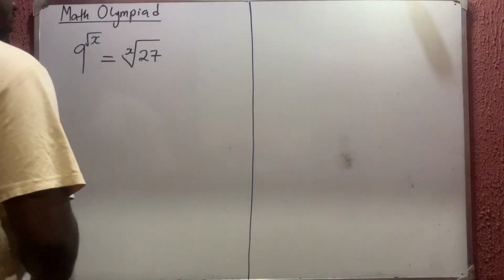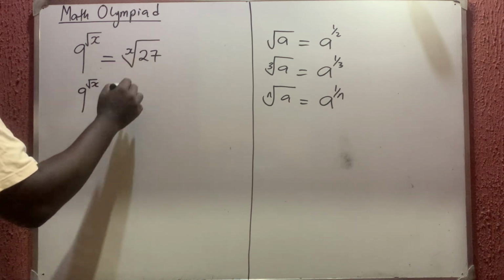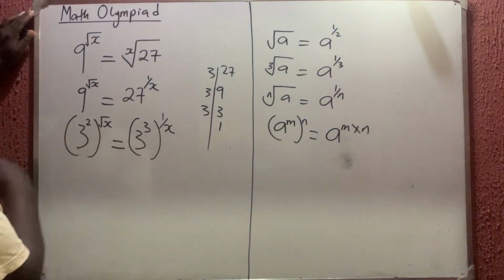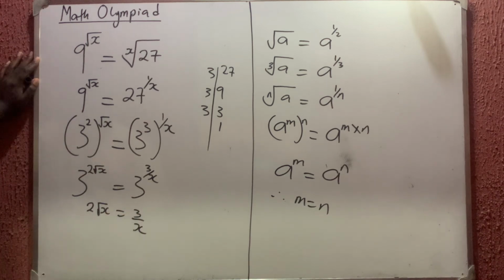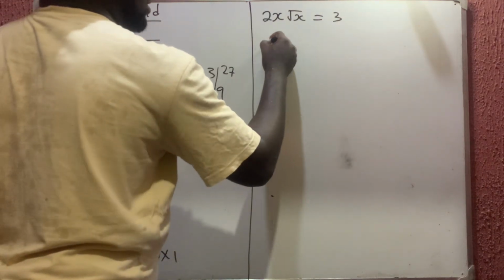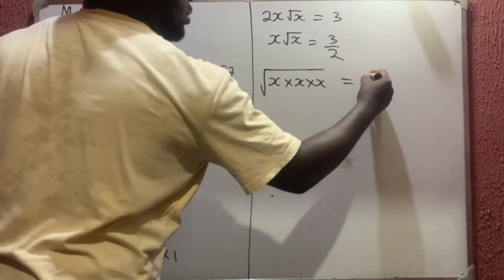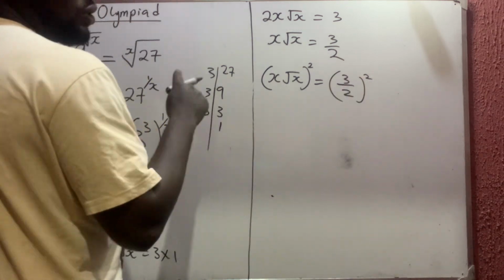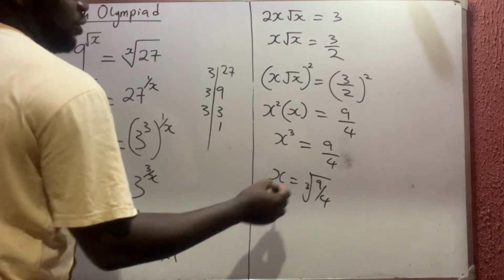Indian | Can You solve this? | Olympiad Exponential Maths Problem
This is a nice maths Olympiad problem